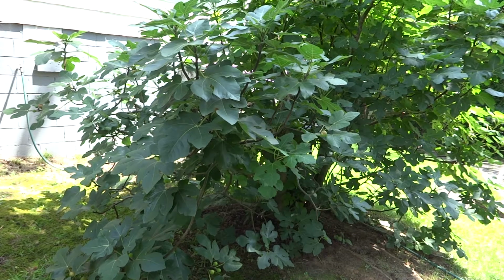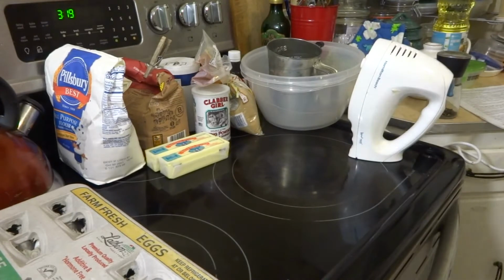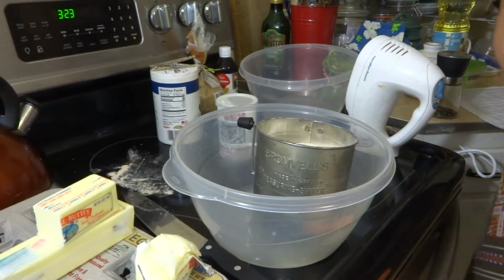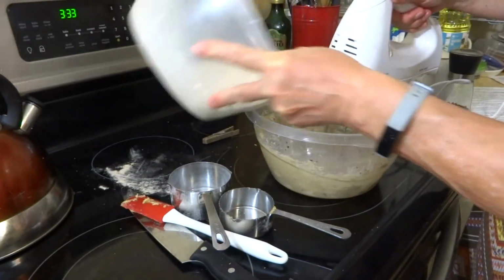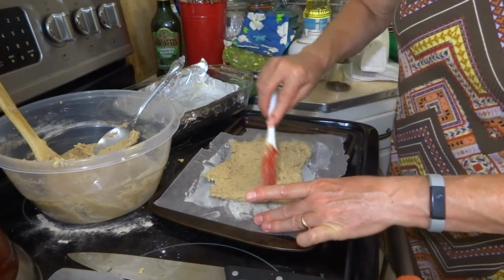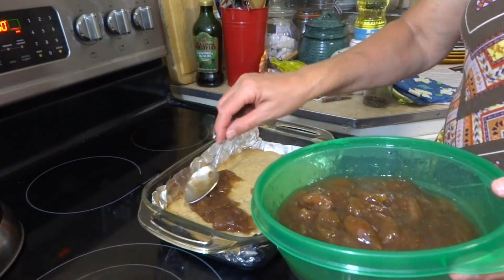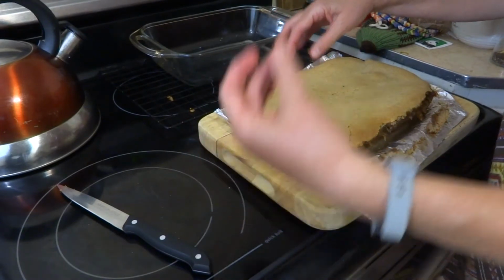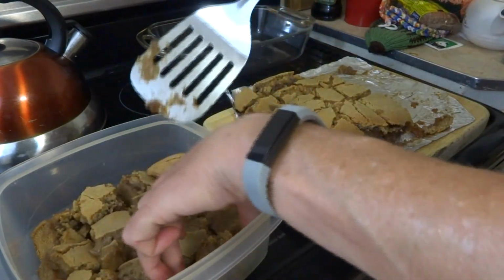NOT a real Fig Newton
I am using this recipe in this video - Please go check her blog out!

I WILL MAKE THESE AGAIN